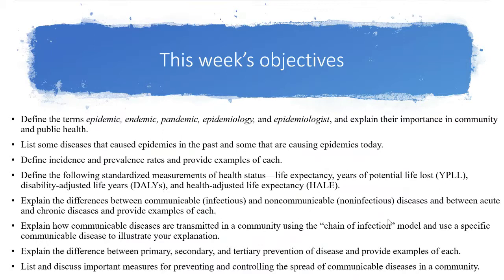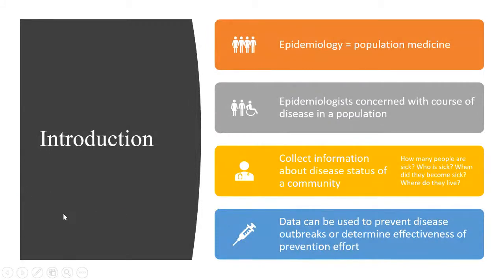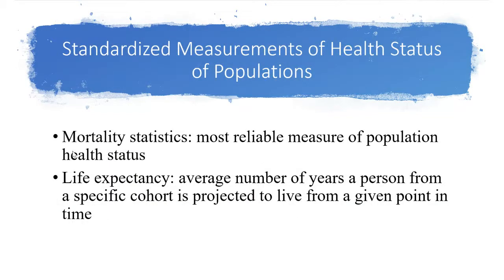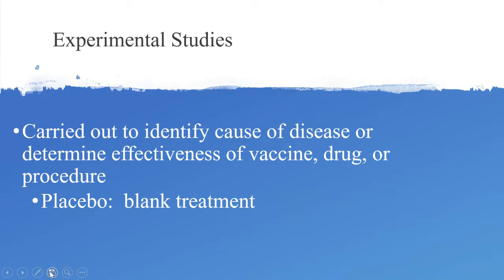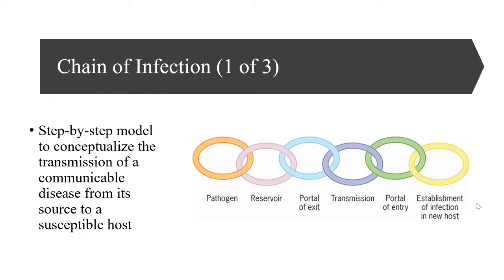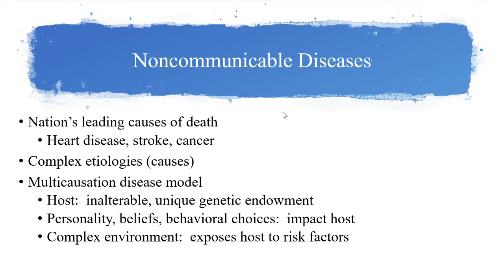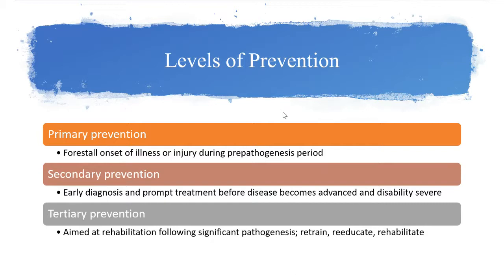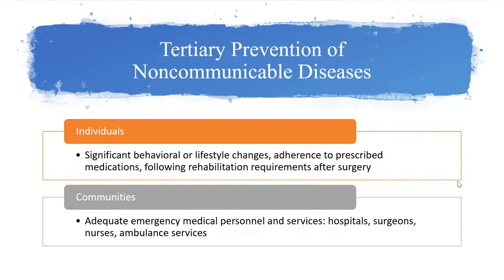HED 203 Week 2 presentation